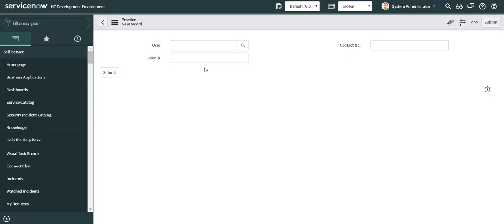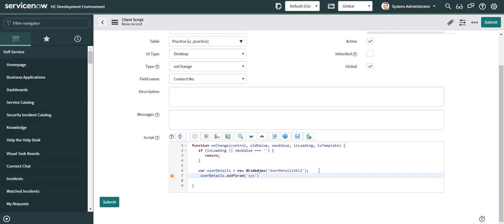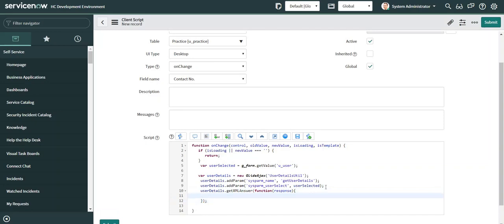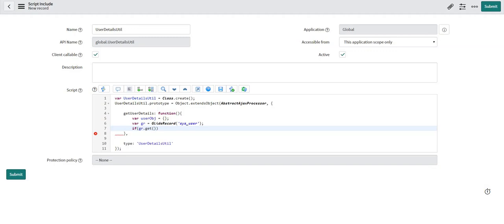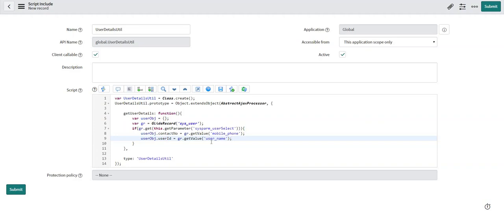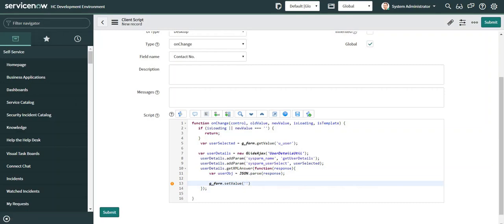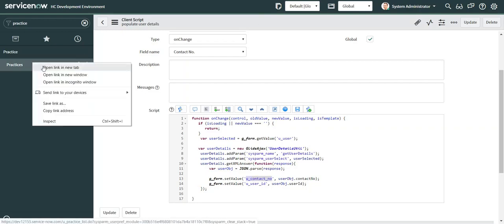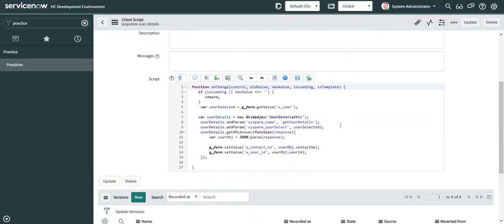Call Script Include from Client Script in ServiceNow using GlideAjax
Calling a Script Include from Client Scripts using GlideAjax in ServiceNow OR returning multiple values from a script include to the client script. This is helpful when we need to populate data for some other fields onchange of an existing field wherein we need to query the database using GlideRecord since the use of getReference or GlideRecord is not recommended in Client Scripts. Use of these might break functionality. For eg: same code with getReference or GlideRecord in client script will not work in the service portal while it looks to be working fine in the Platform.